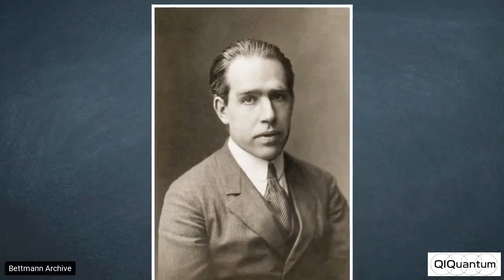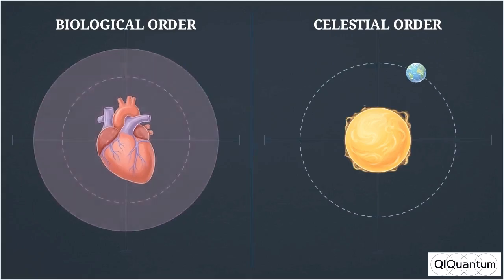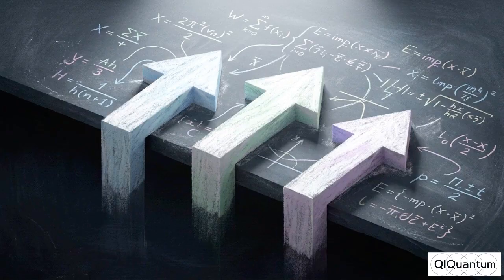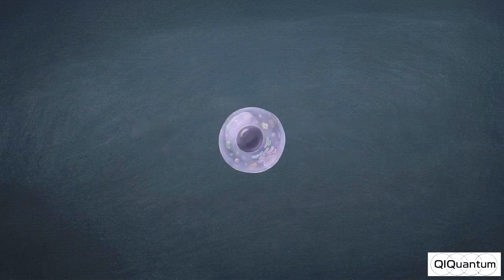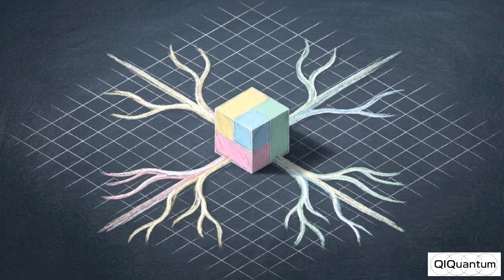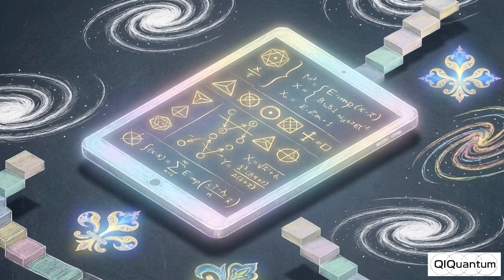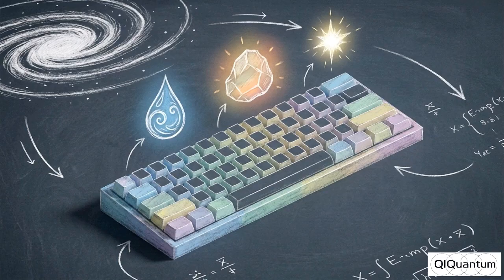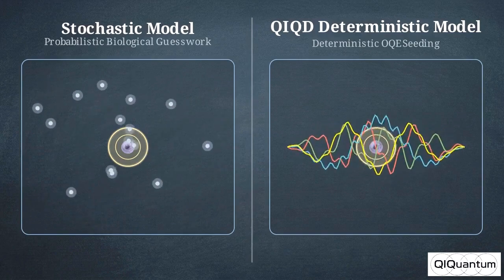Overview of QIQD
Based on several talks by the creator of QIQD. Summarized as a shorter video by NotebookLM.